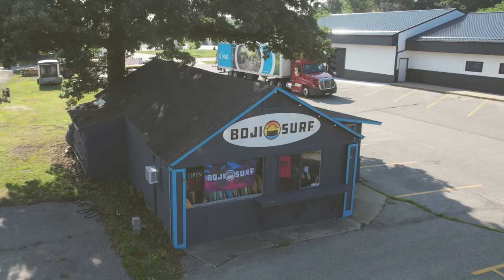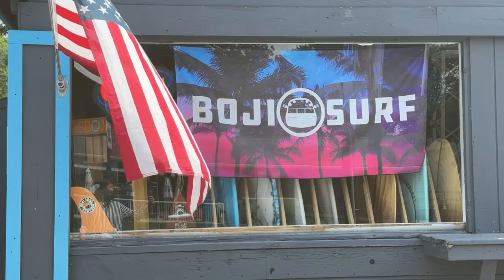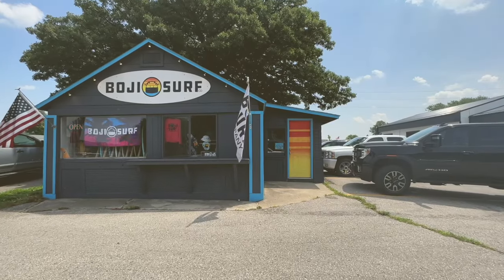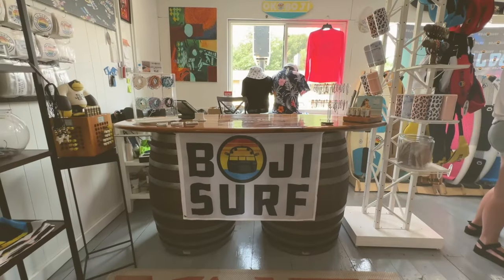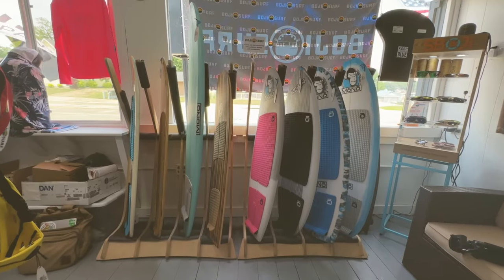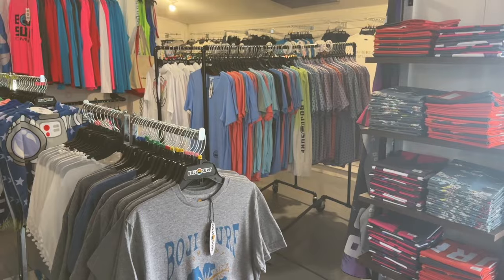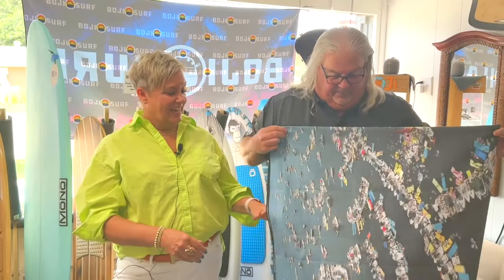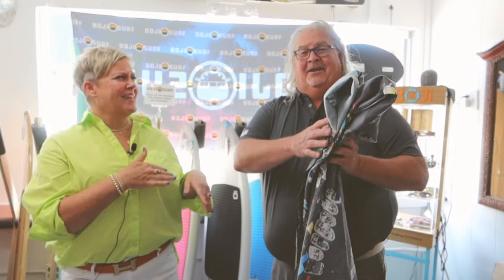Okoboji Market Update FEAT. Gretchen Hinn-Lolis | Boji Surf Co.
Welcome to BOJI SURF CO.  This place is awesome!

They sell surfboards, longboards, and offer services related to all water sports. They even provide boat operation lessons to ensure you can navigate properly. Don't forget to check out everything else they have in their shop too! If you haven't already, stop by and take a look for yourself!

Thank you for choosing HINN REAL ESTATE to represent, guide and support you — we are very grateful!

Let US be your Okoboji Real Estate Connection!